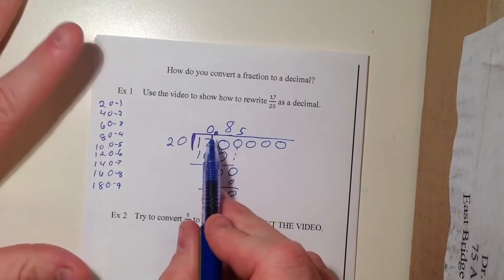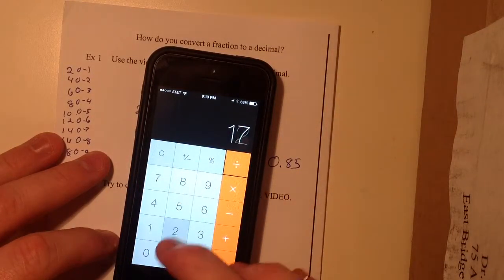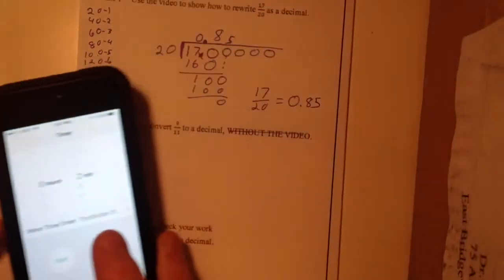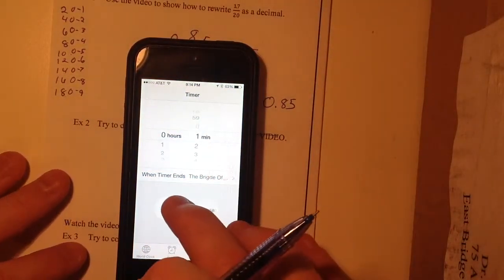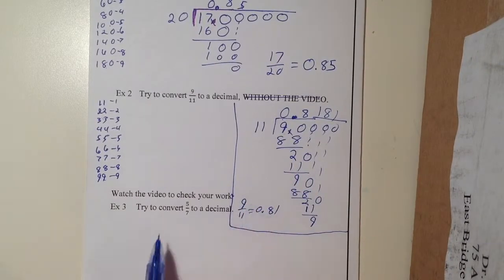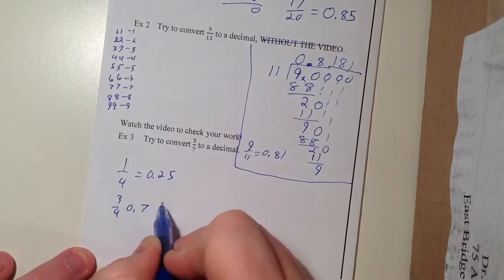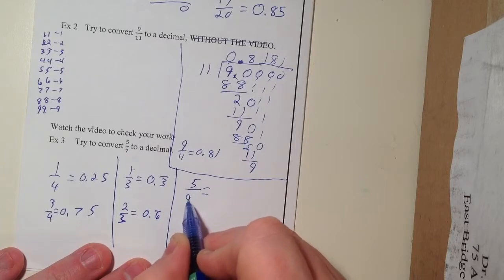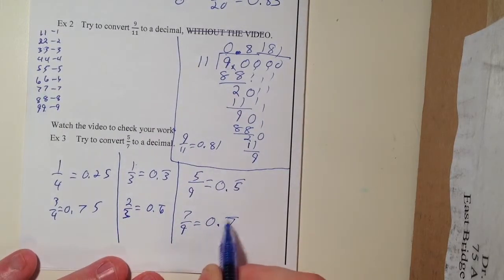Fractions to Decimal